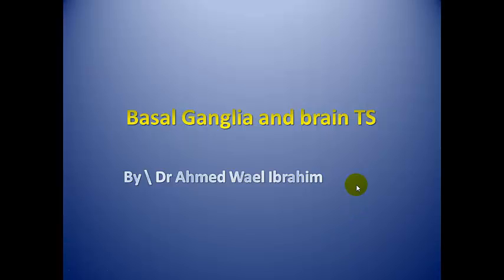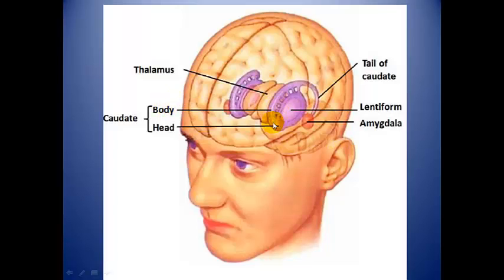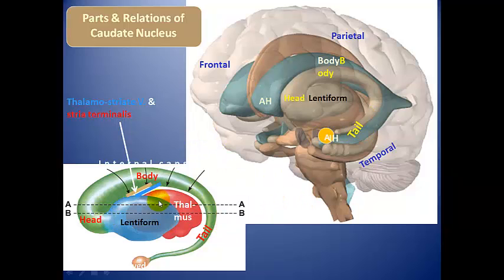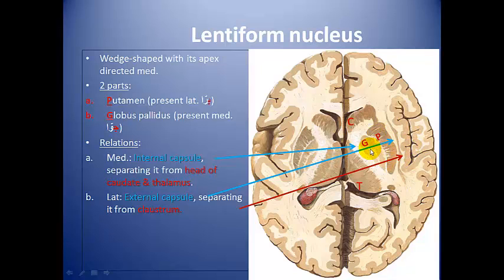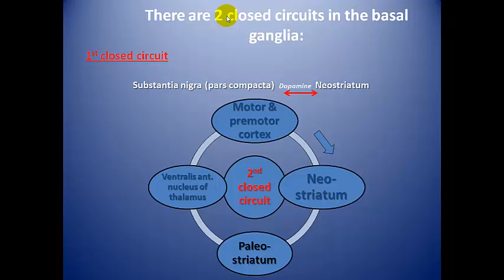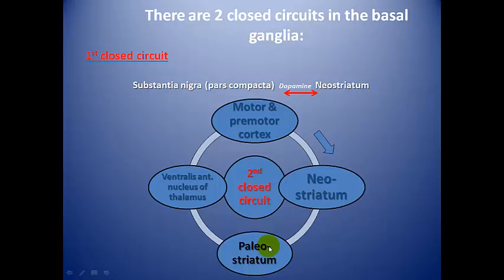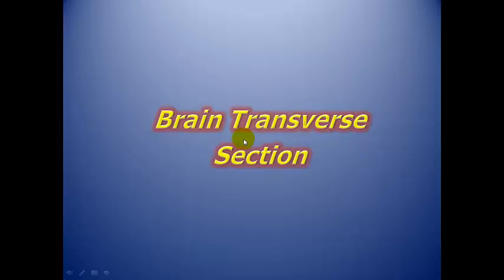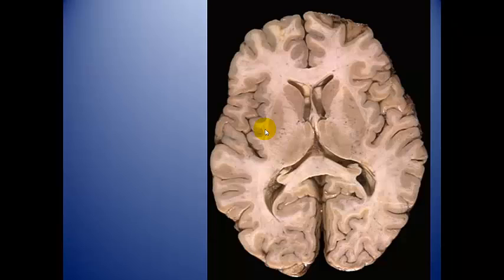Neuroanatomy of the Basal Ganglia by Dr Ahmed Wael Ibrahim